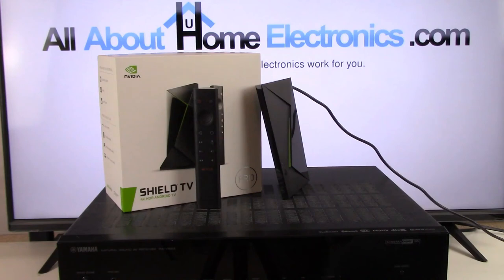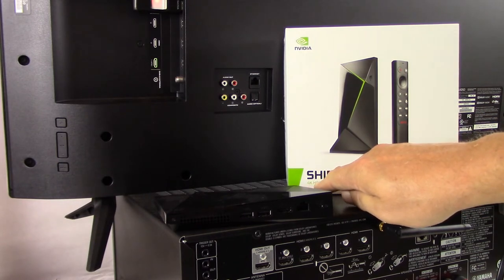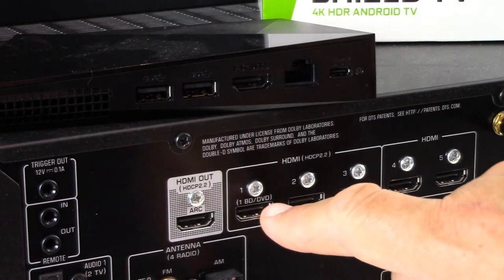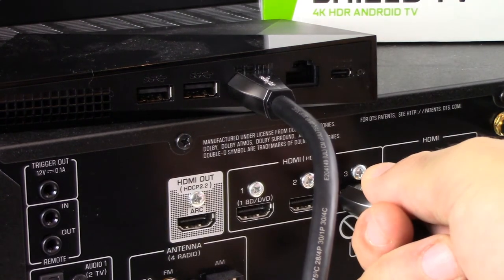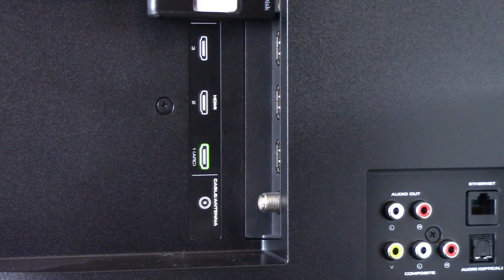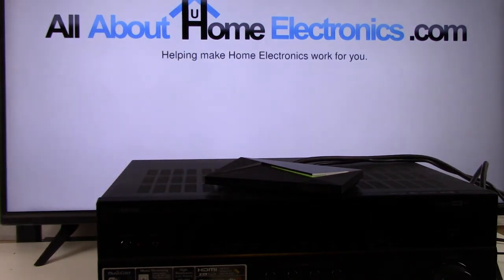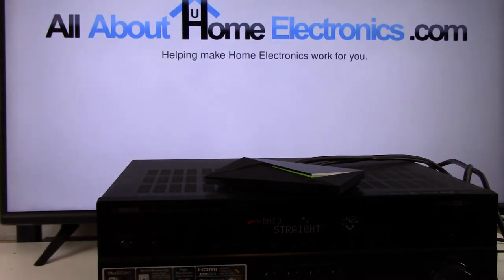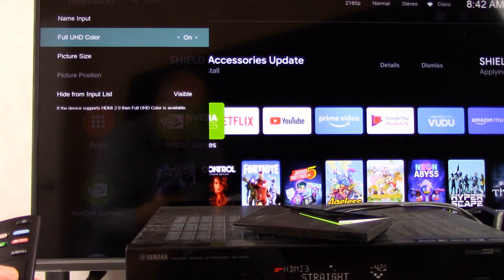How to Connect Nvidia Shield TV to AVR Surround Sound Receiver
How to Connect Nvidia Shield TV Pro to an AVR Surround Sound Receiver. We show you the correct HDMI cables, connections and explain the setting adjustment you'll want to make on the AVR and TV